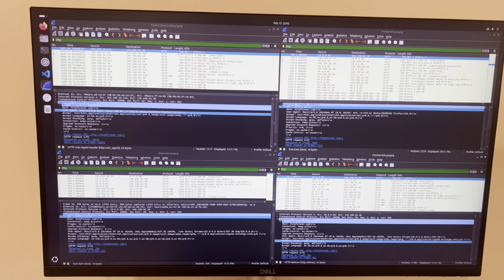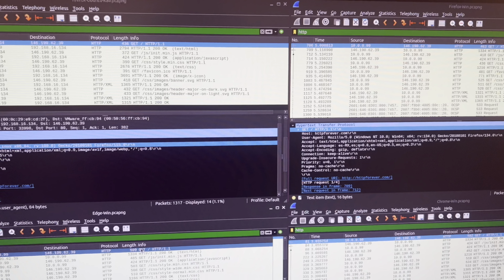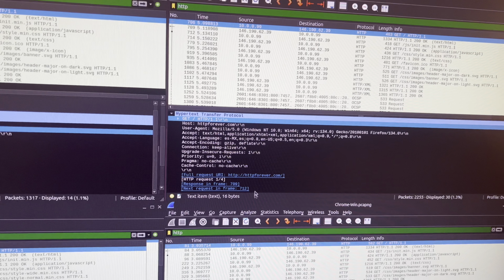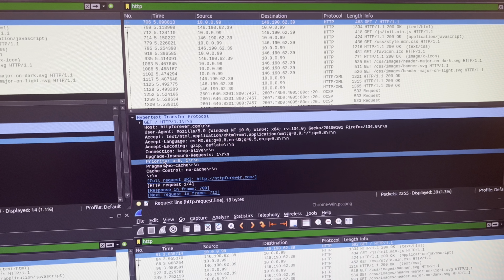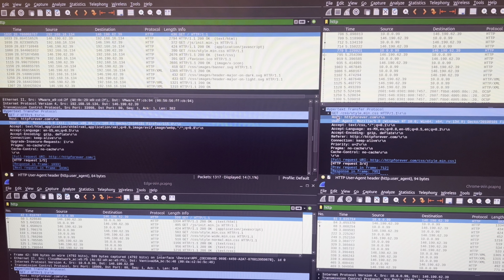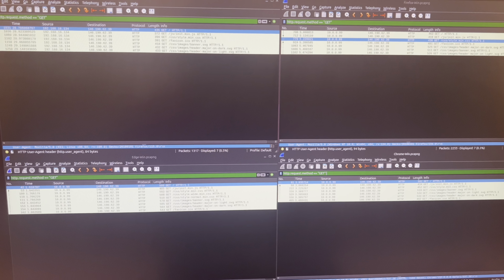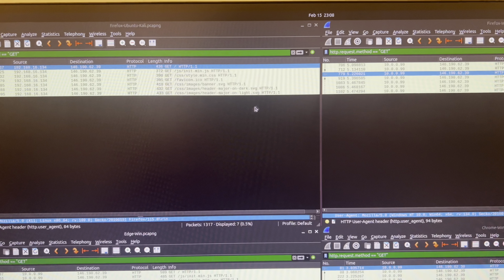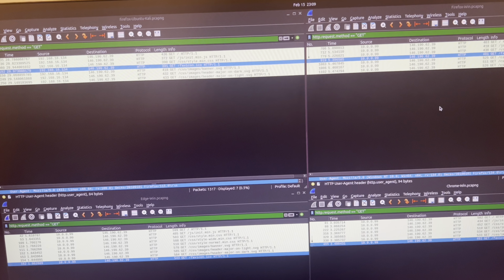Part 2 browser fingerprinting